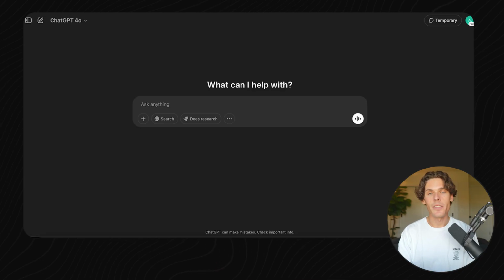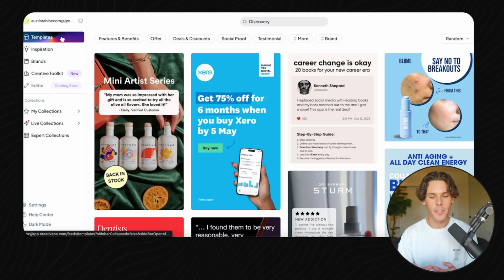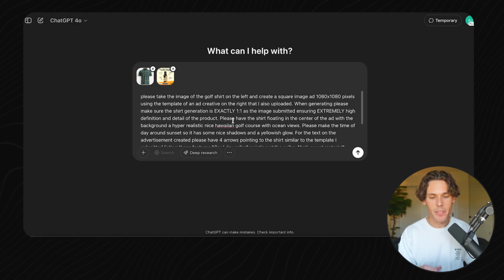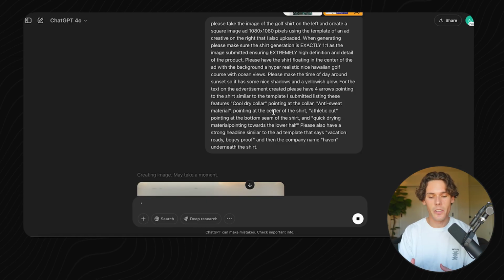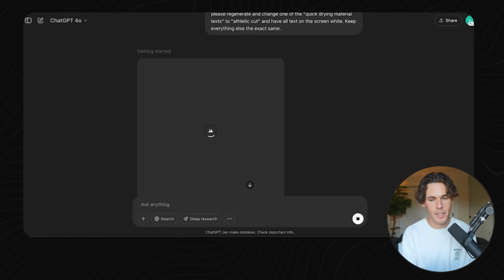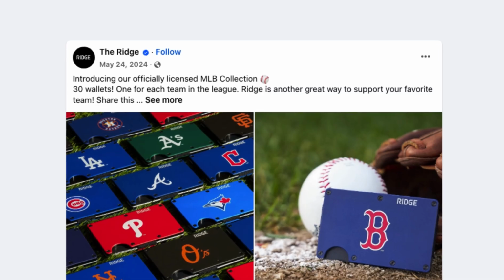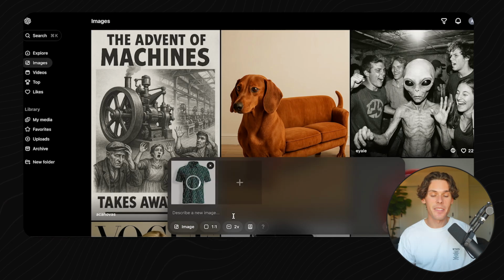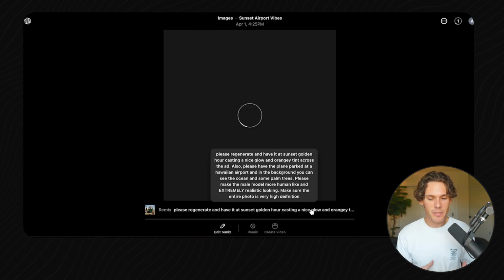Create Viral Facebook Ads Using Free AI Tools [Step-by-Step Guide]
Here's exactly how you can use free ai to generate image ads that rival the biggest ecom brands in the space. Image ads on facebook aka Meta aka Instagram are on average 3x cheaper than video ads.

📲$1,000 In Tik Tok Ad Credits (Special Promo Offer)

I've ran hundreds of thousands of dollars on facebook image ads over the years. This is by far the easiest way to create image ads using chatgpt, creativeos, and sora. This strategy will allow you to copy to the top ecom brands advertisements and create your own version. Hope you guys enjoy!

The content in this video is accurate as of the posting date. Some of the offers mentioned may no longer be available. This is not investment or financial advice.